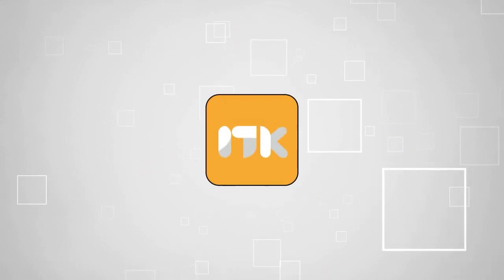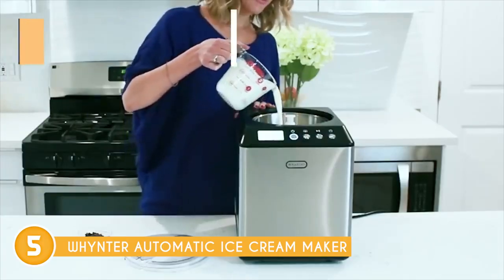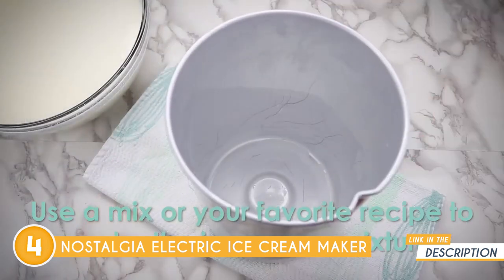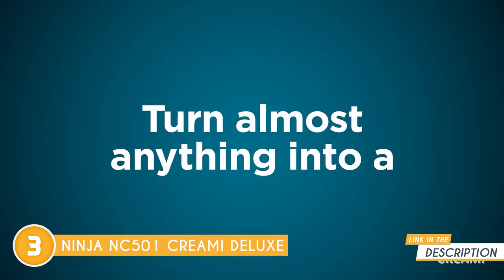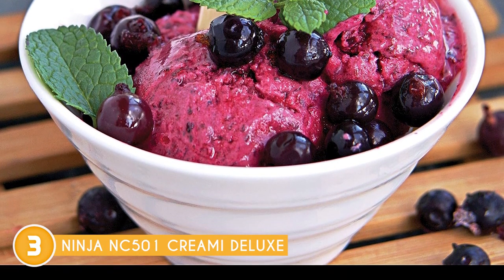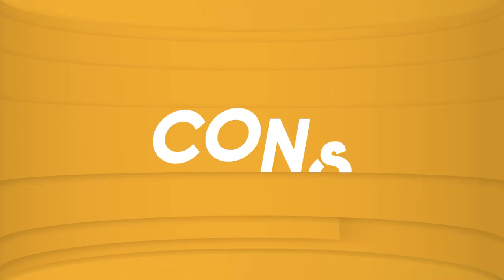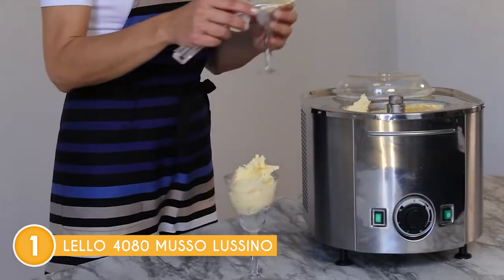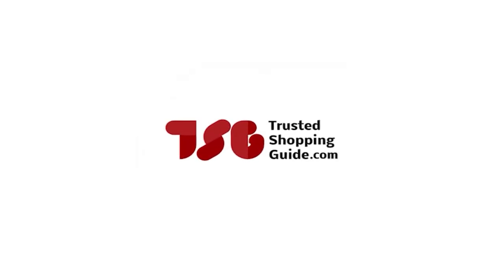✅ TOP 5 BEST Ice Cream Makers - Blackfriday and Cyber Monday Sale 2023!!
home ice cream maker machine | best home ice cream maker | top rated ice cream machine

✅ TOP 5 BEST Ice Cream Makers

00:00 - Introduction

**00:50** - Whynter Automatic Ice Cream Maker
**02:33** - Nostalgia Electric Ice Cream Maker
**03:59** - Ninja NC501 CREAMi Deluxe
**05:58** - Cuisinart Ice Cream Maker Machine
**07:33** - Lello 4080 Musso Lussino

They're not just gadgets; they're tickets to a world of endless flavor possibilities right in the comfort of your home. These magical machines take your favorite ingredients and transform them into velvety, dreamy creations. No more store-bought pints, just custom-made, scoopable masterpieces. With the best ice cream makers, you're the dessert maestros, crafting frozen treats that'll have your taste buds dancing. So, grab a cone, a spoon, and let's get churning!